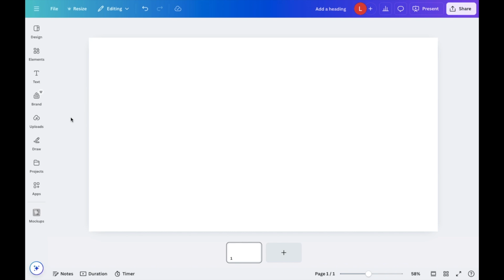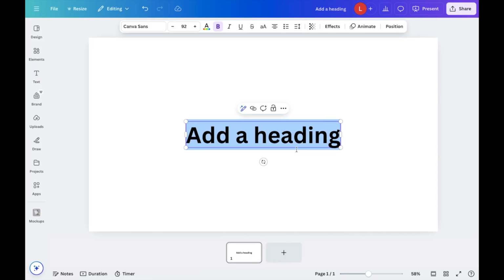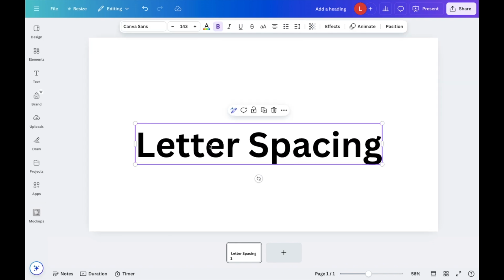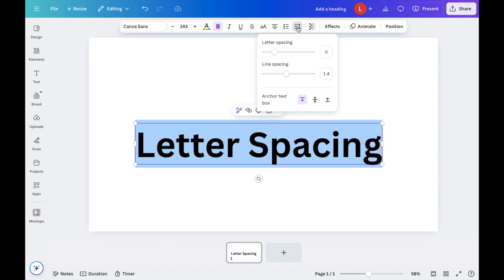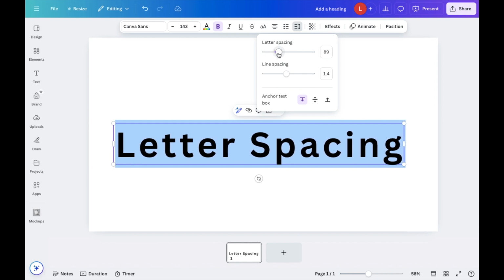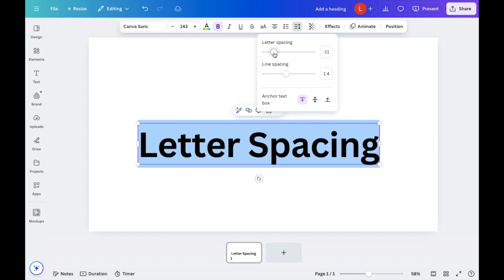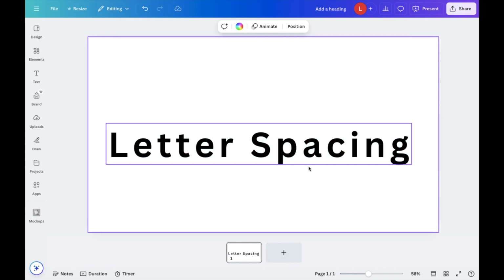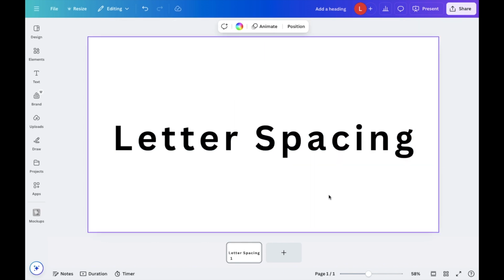How To Edit Letter Spacing On Canva (Desktop) | Step By Step Guide - Canva Tutorial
Learn how to edit letter spacing on Canva (Desktop) with this step-by-step guide. This tutorial walks you through adjusting the spacing between letters to improve readability and enhance design aesthetics. Whether you're creating social media graphics, presentations, or marketing materials, this guide ensures you can easily customize letter spacing in Canva for a clean, professional, and visually appealing layout.

How to edit letter spacing on Canva desktop step by step, Best way to adjust text spacing in Canva designs, Complete guide to customizing letter spacing in Canva, Step-by-step tutorial for changing letter spacing in Canva, Canva tips for improving typography with letter spacing adjustments